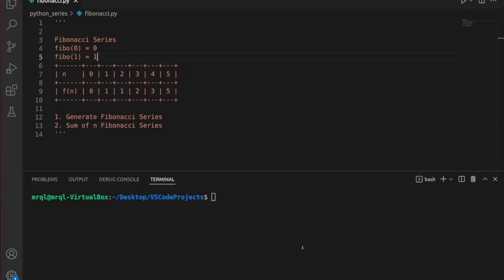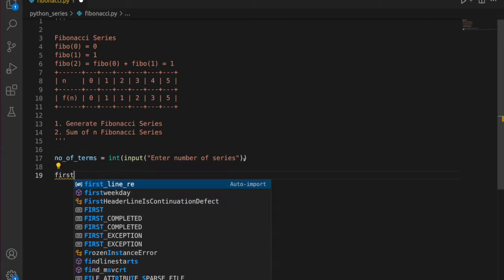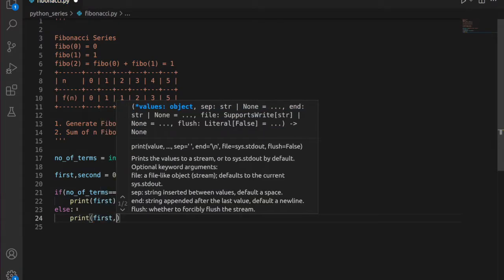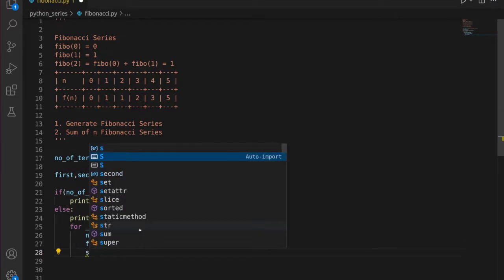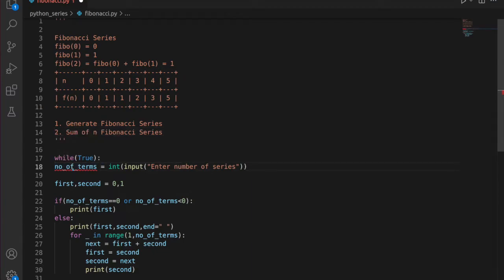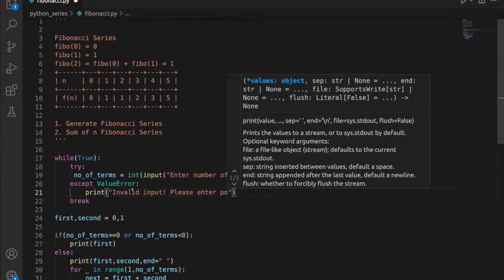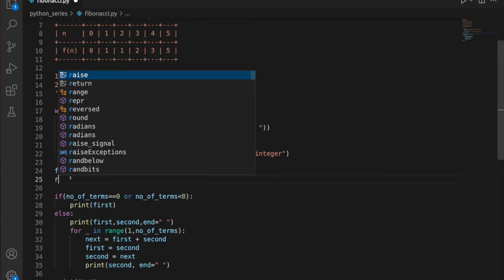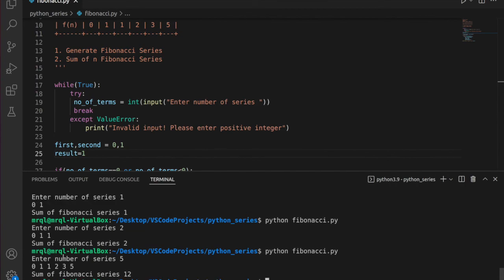Python Program for Fibonacci numbers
Linux